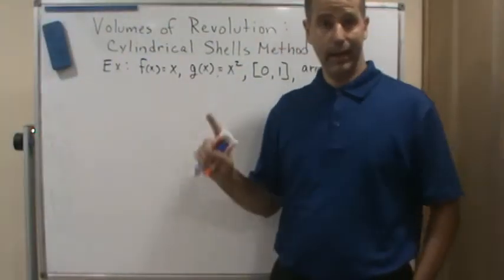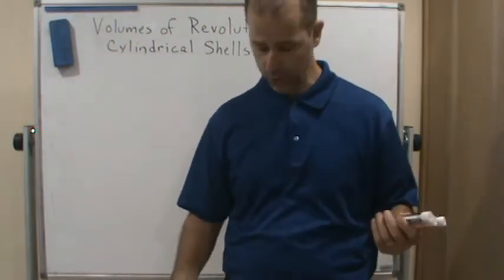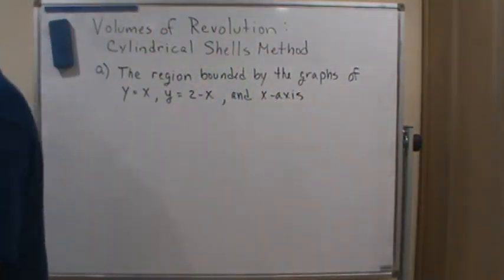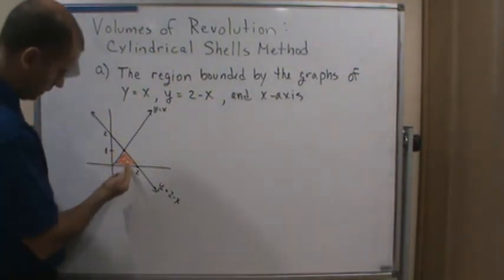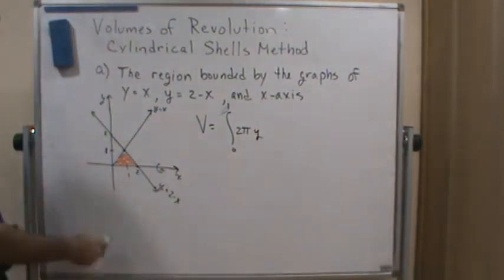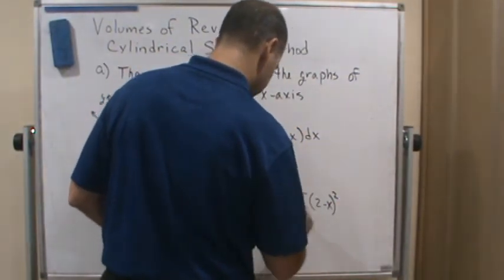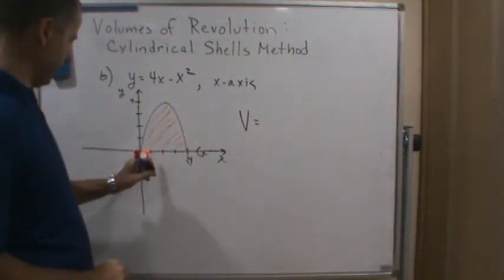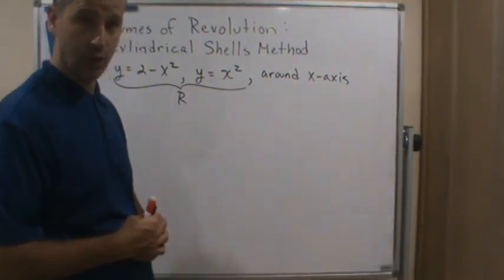Calc2 Volume Which Method Should I Select